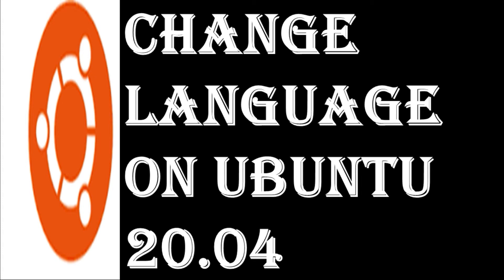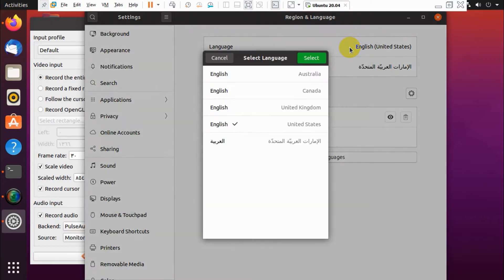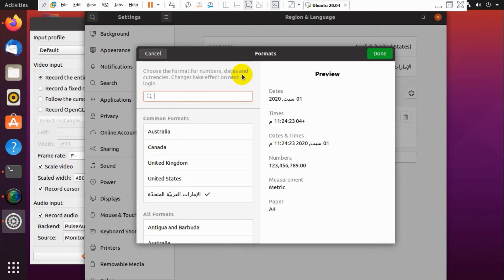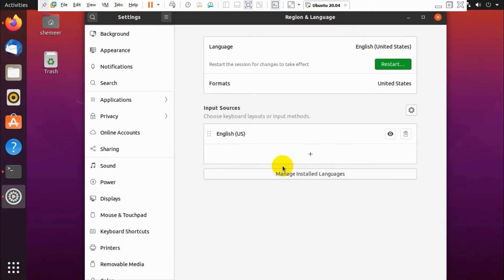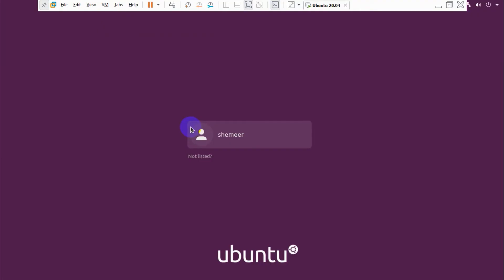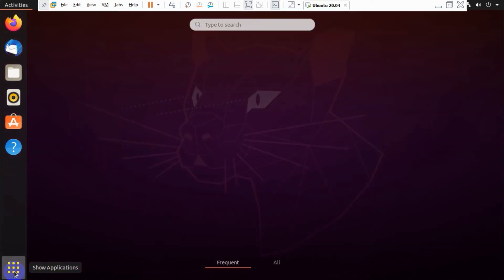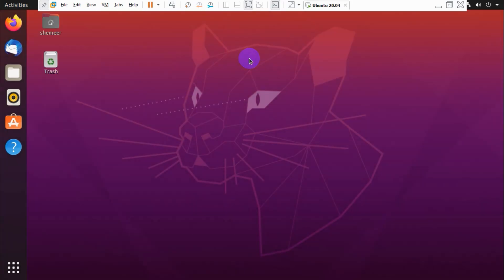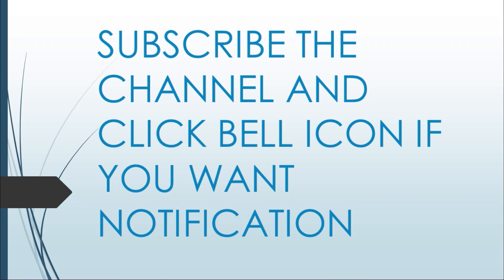Change Ubuntu Display Language | How to Change Display Language in Ubuntu | Ubuntu 20.04 Language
In this video, I am explaining how to change display language.

For the illustration purpose, I changed display language from arabic to english.

Change which language you use
Open the Activities overview and start typing Region & Language.
Click on Region & Language to open the panel.
Click Language.
Select your desired region and language. ...